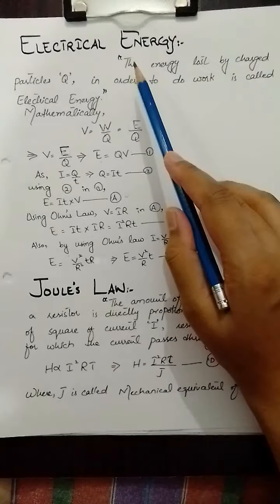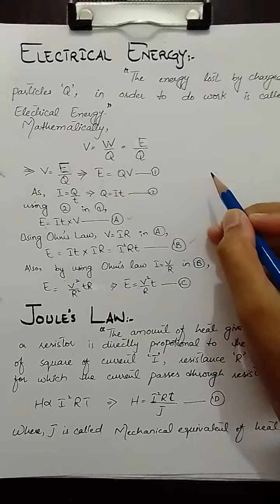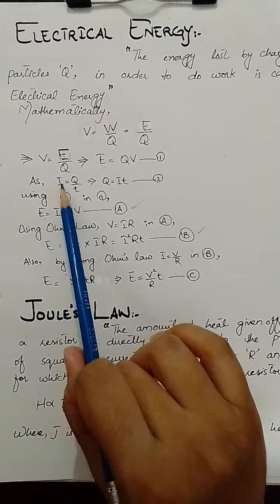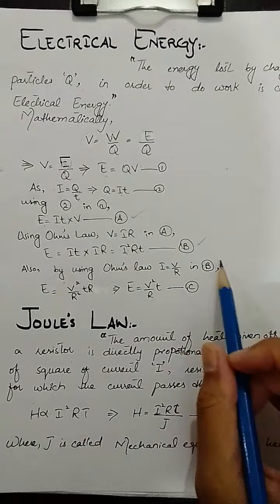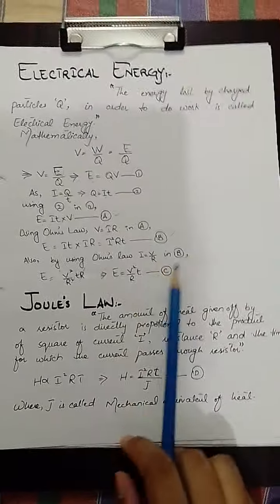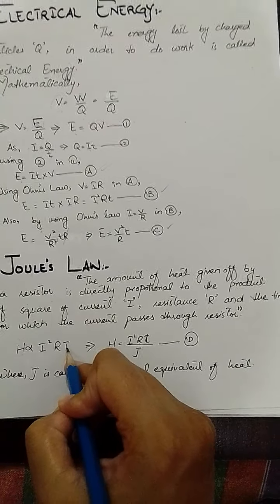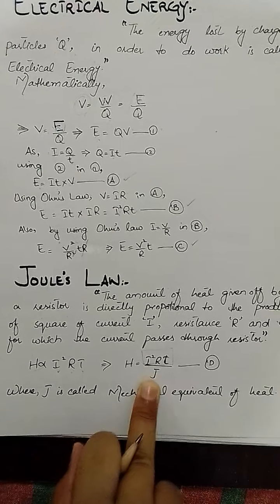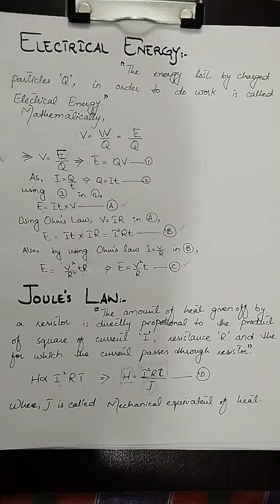Electrical Energy and Joule's Law